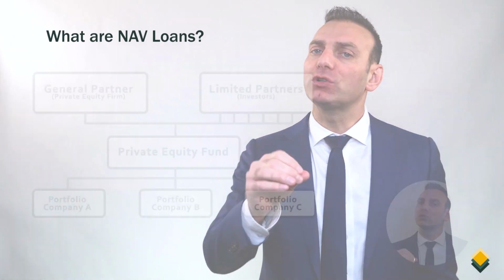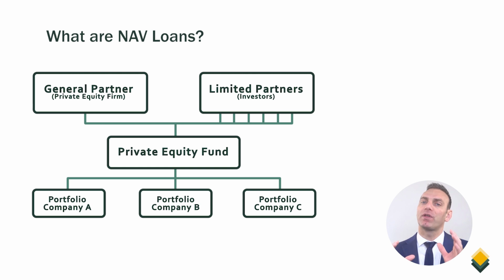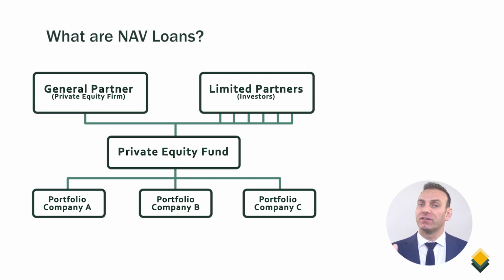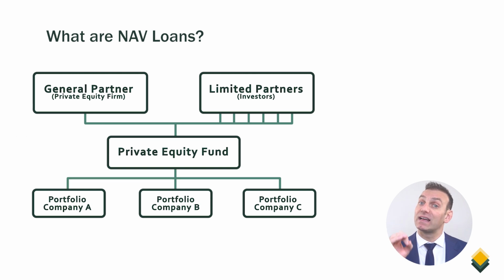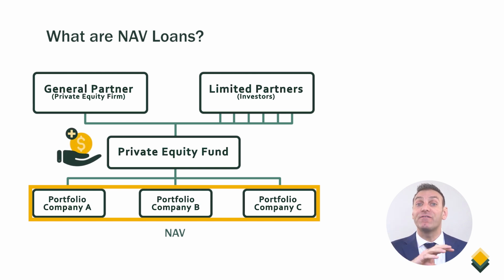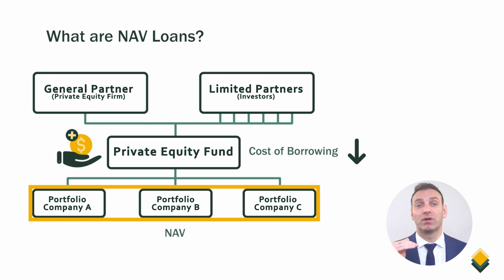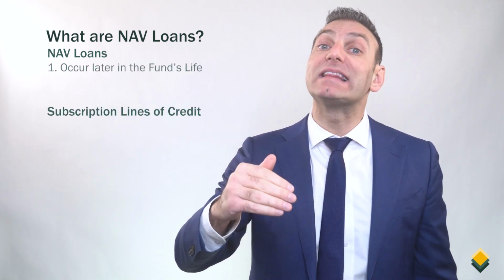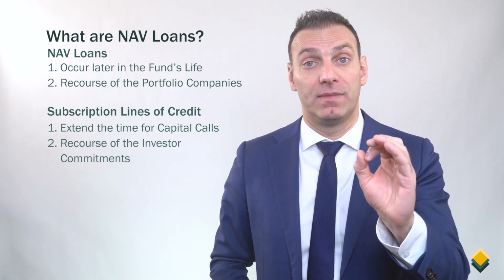What Are NAV Loans in Private Equity?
In this video, we will talk about NAV Loans in Private Equity

Ready for a deep dive? Our Private Equity Certificate features 70+ videos, interactive quizzes, and real-world problems.

Make sure to watch our video explaining why and how we made the Private Equity Certificate possible

0:00 - Introduction
0:23 - Direct Loans
1:00 - NAV Loans
2:27 - Mink Learning's Offerings

To sign up for our free video newsletter, where we take a deep dive into the most recent private equity deals, please